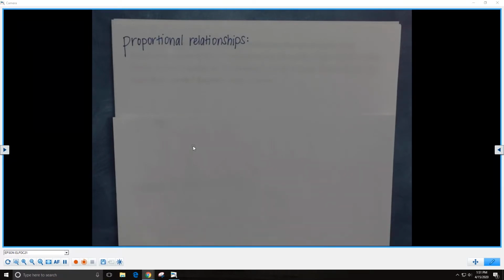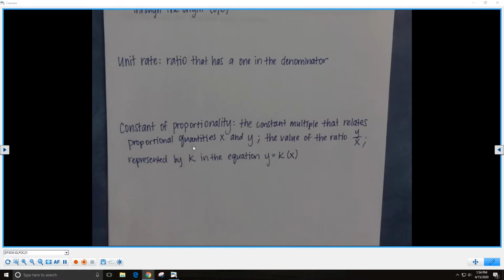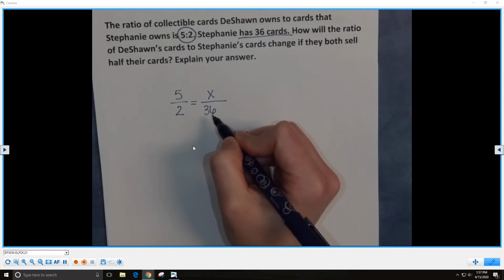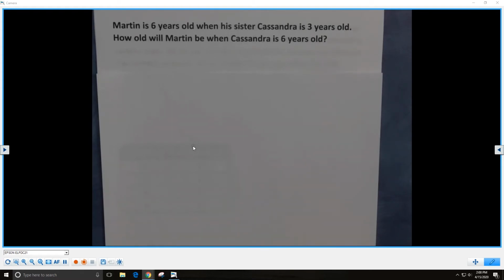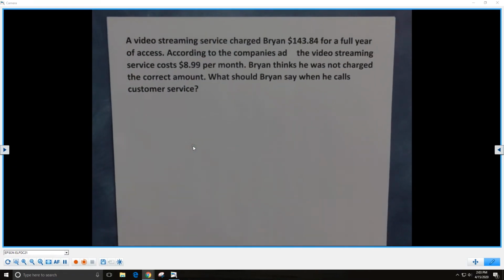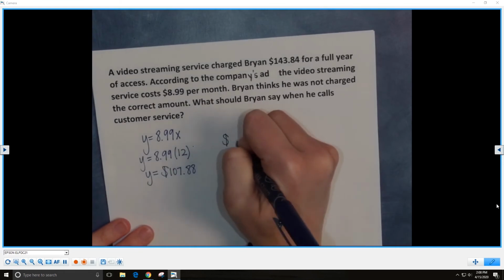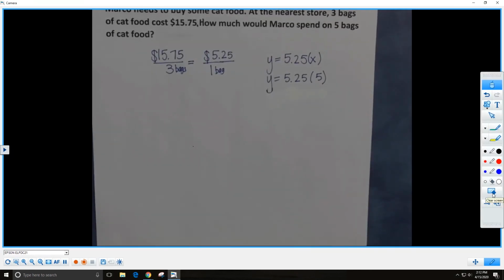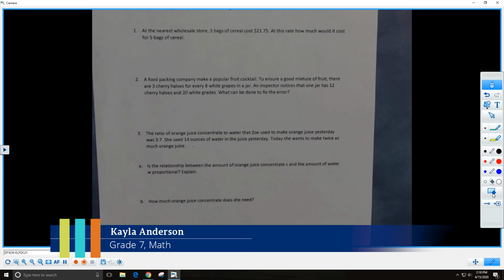Teaching Tennessee: 7th Grade Math Lesson 15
7th Grade Math Lesson 15: Proportional Relationships